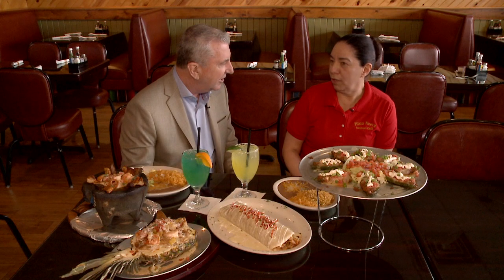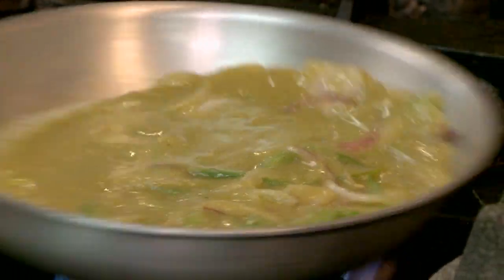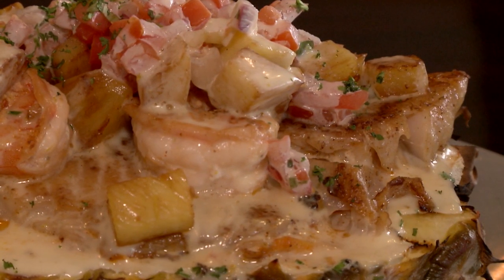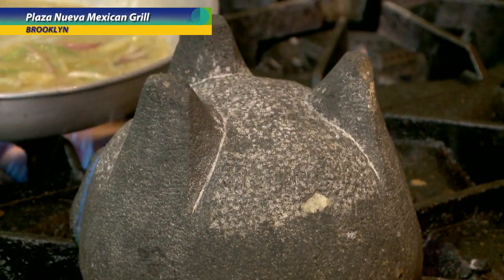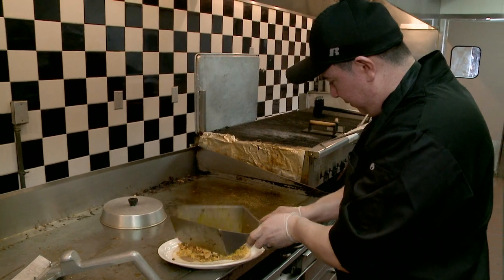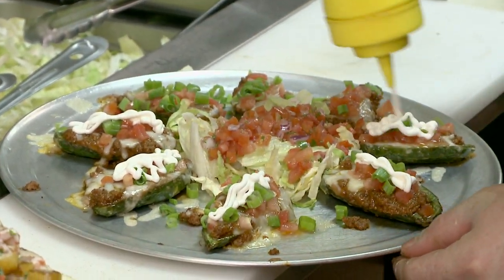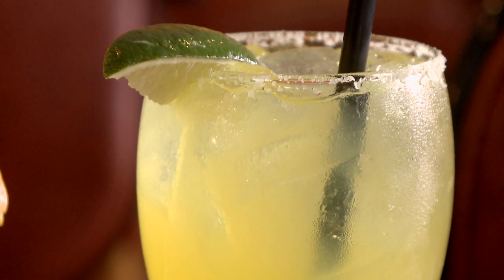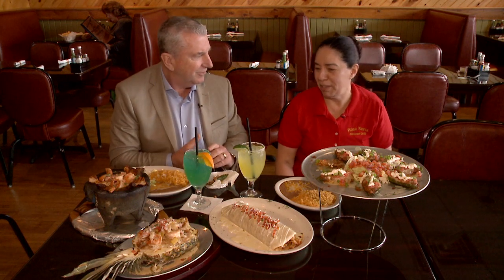Plaza Nueva Mexican Grill